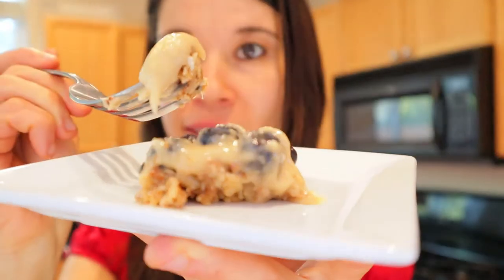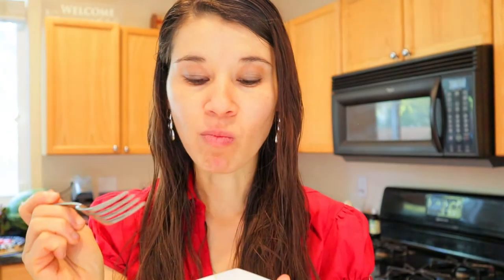4th of July Raw Vegan Berry Cheesecake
Enjoy your 4th of July with this tasty and delicious raw vegan berry cheesecake! **For more vegan recipes, check out my recipe book (ebook & print copy)

**Pure Living Nutrition LLC is a participant in the Amazon Services LLC Associates Program, an affiliate advertising program designed to provide a means for sites to earn advertising fees by advertising and linking to Amazon.com.

The Content is not intended to be a substitute for professional medical advice, diagnosis or treatment. Always seek the advice of a physician or other qualified health provider with any questions regarding a medical condition.  If you have a medical emergency, call your doctor or 911 immediately.  Reliance on any information provided by Pure Living Nutrition LLC, its employees, or others appearing at the invitation of Pure Living Nutrition LLC, is solely at your own risk.

**This is an instructional video for making a 4th of July raw vegan berry cheesecake and is for educational and entertainment purposes only.